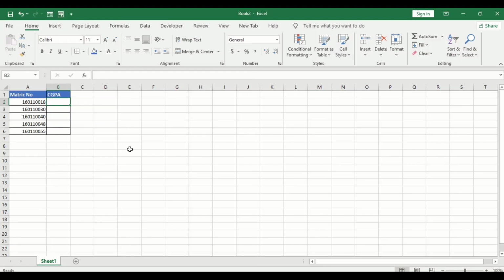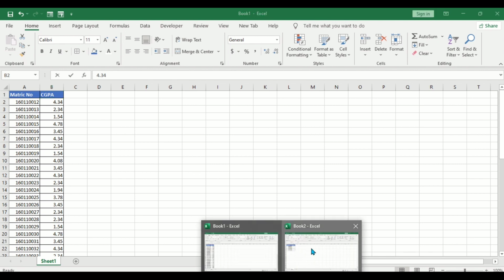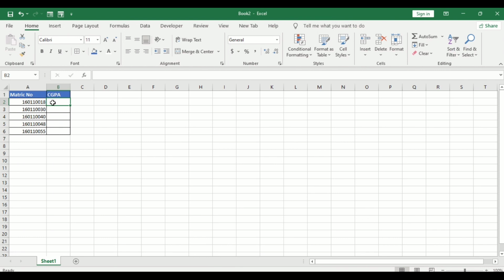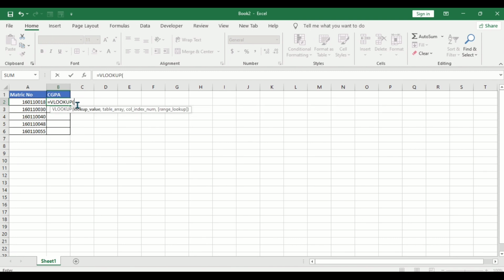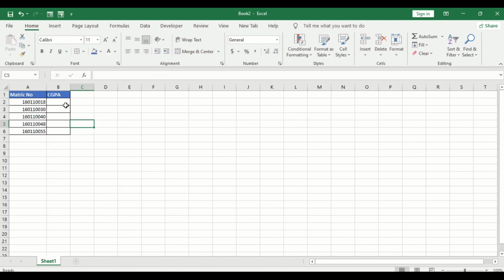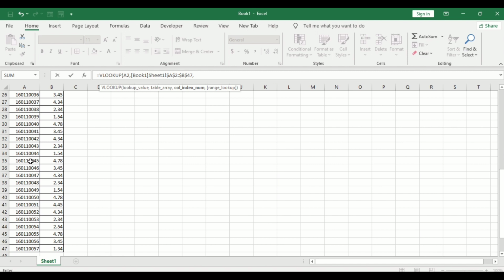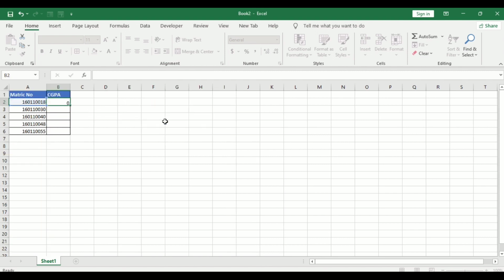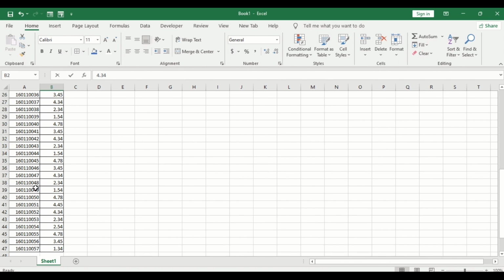Vlookup Across Multiple Workbooks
How to use the VLOOKUP function across multiple workbooks in Excel. This will create a link between the workbooks that allows you to get updated data from the source-data workbook, even when it is closed